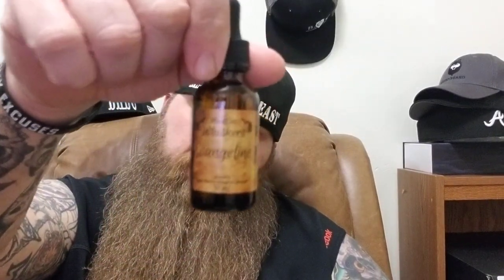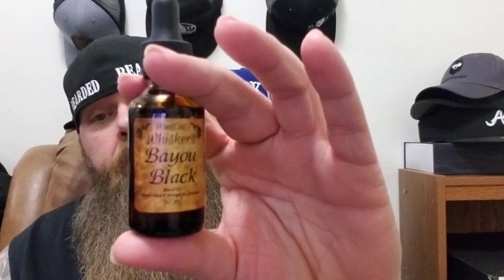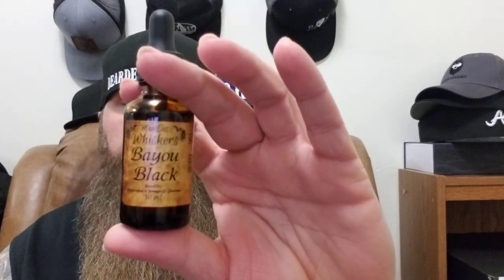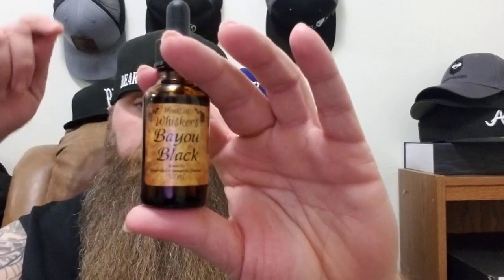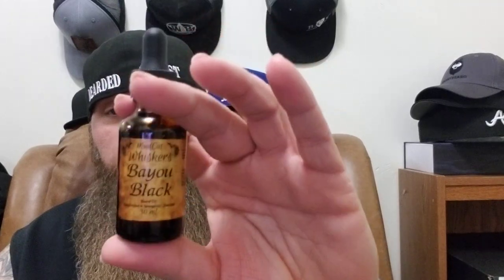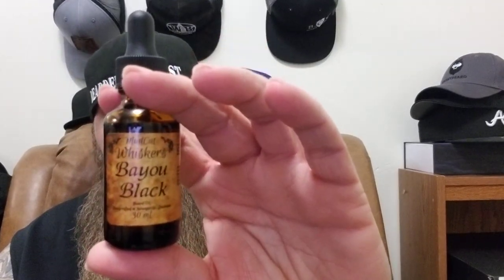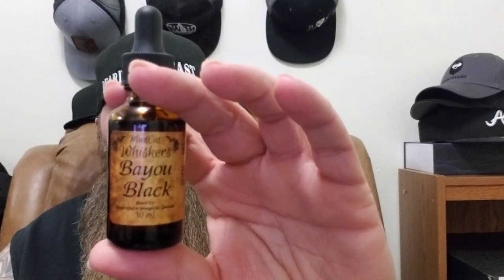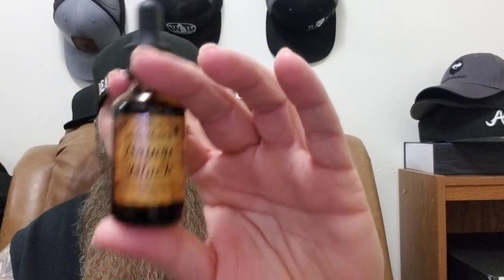Mudcat Whiskers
Beast2020